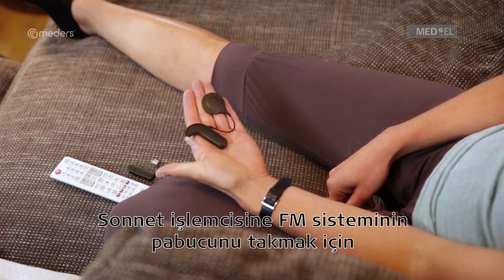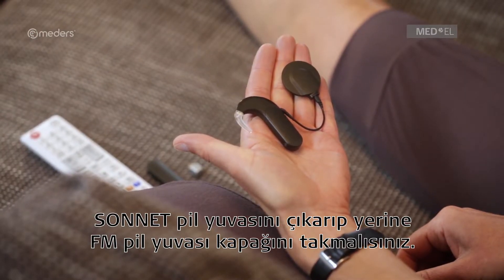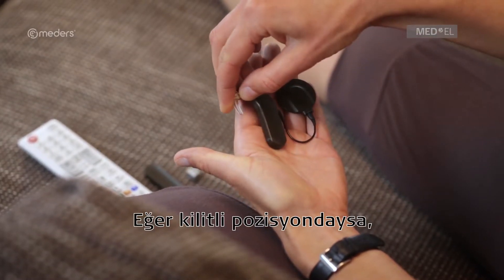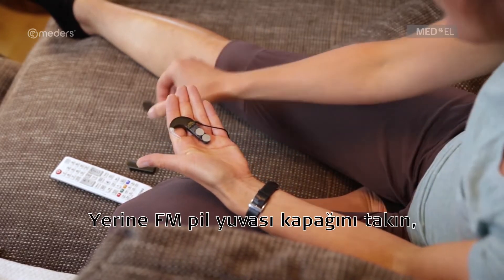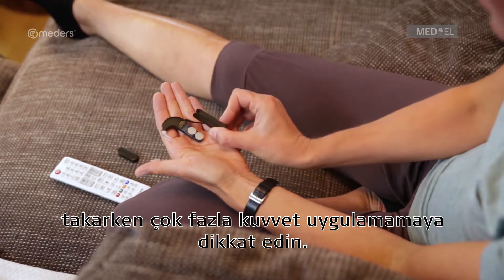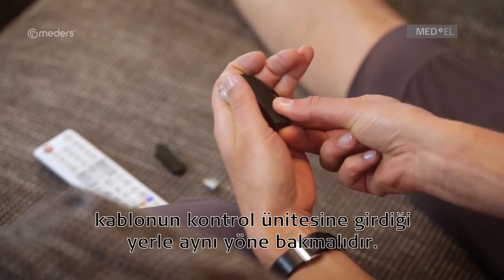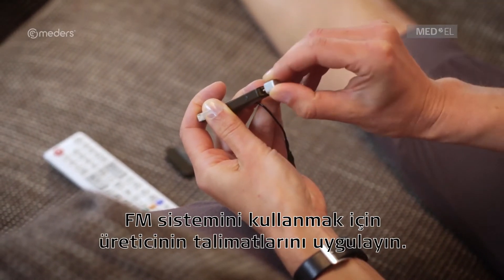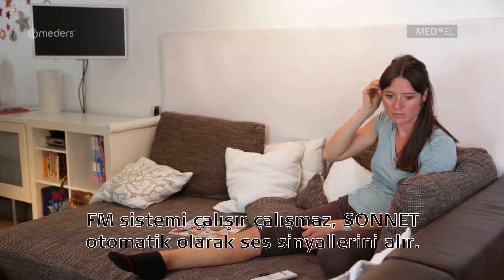SONNET: FM Sisteminin Alıcısını Takma